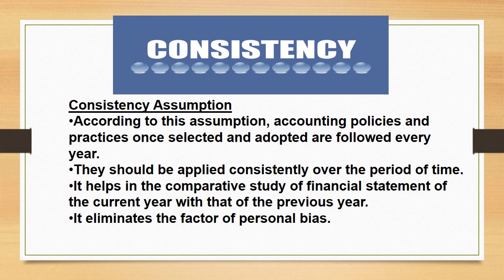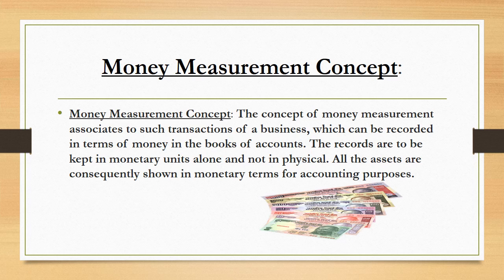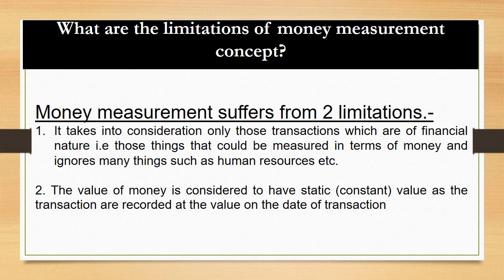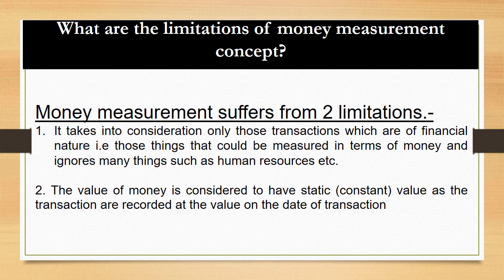theory base of accounting, part-2, 11th class, ch-3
assumptions and accounting principle